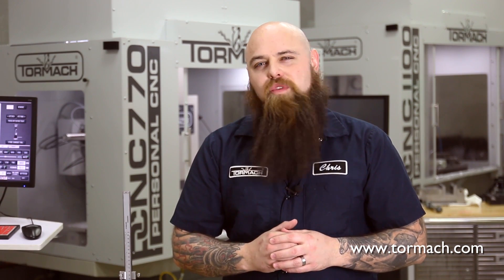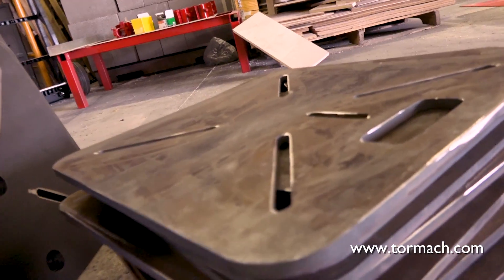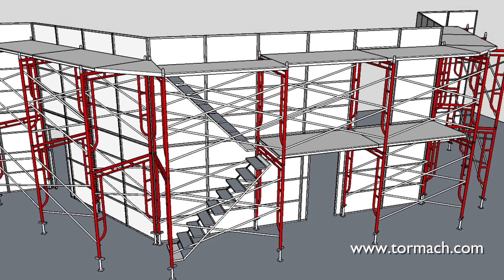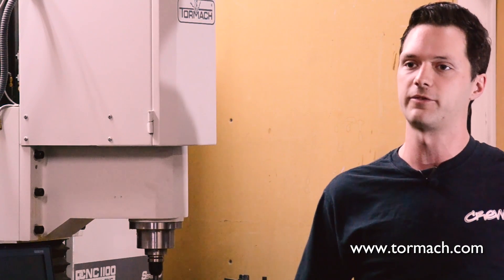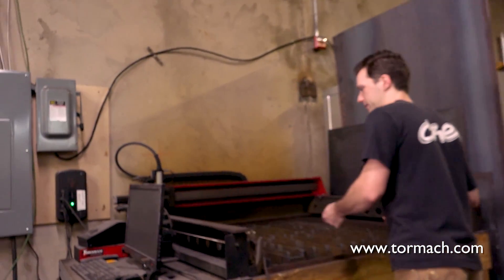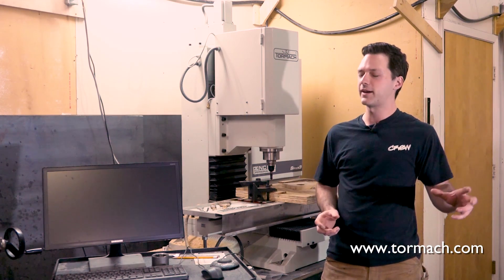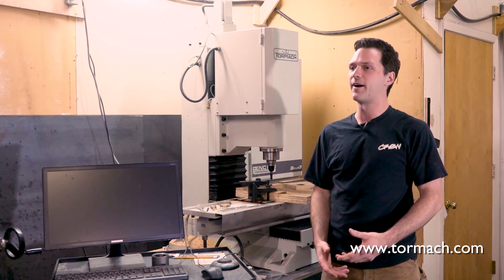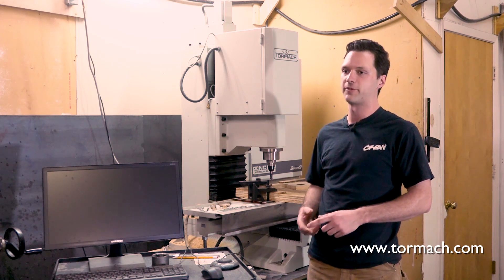Tormach Reduces Event Production Lead Time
When you go to a concert or attend a major event, the fanfare and spectacle of the event are what captures your attention, but there is an array of event production going on in the background to make everything happen.

Steven Anschutz at Entertainment Fabrication uses his PCNC 1100 to excel in the niche industry of event and staging production by creating various specialized parts to make industry-standard components work with not-so-standard components.